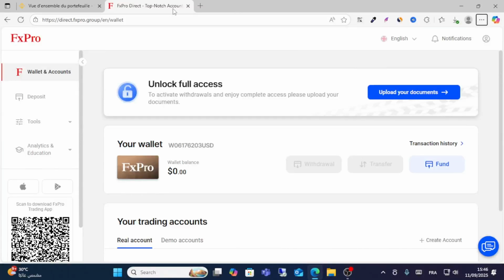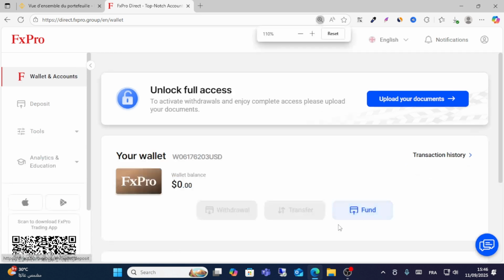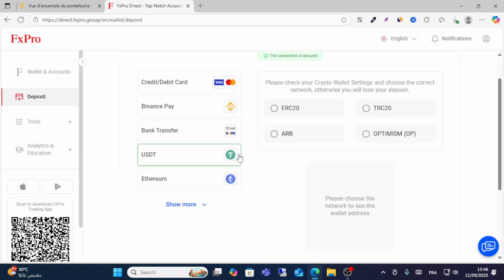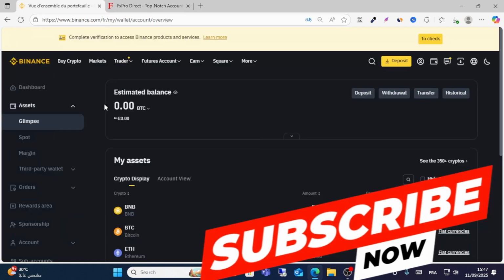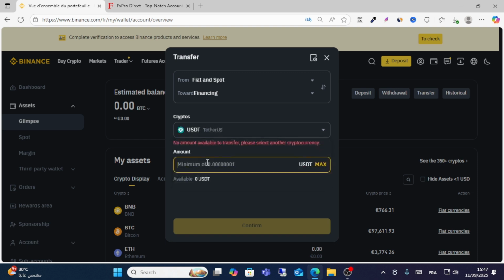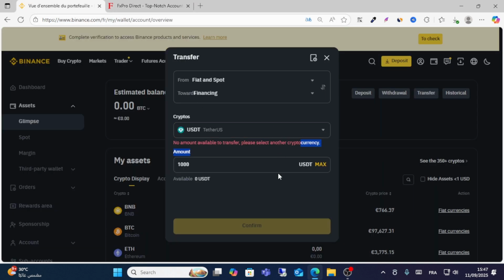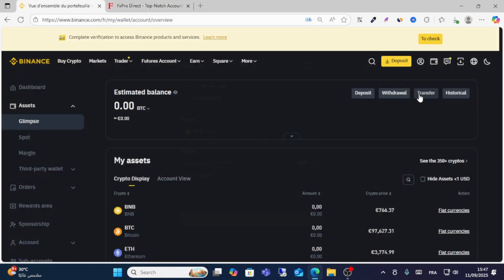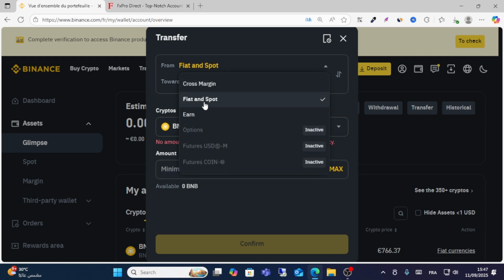How to Transfer USDT From Binance to FxPro / binance to fxpro transfer (Quick Guide)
How to Transfer USDT From Binance to FxPro / binance to fxpro transfer